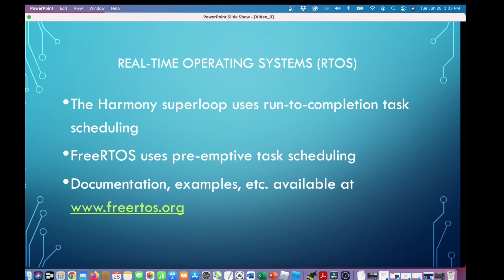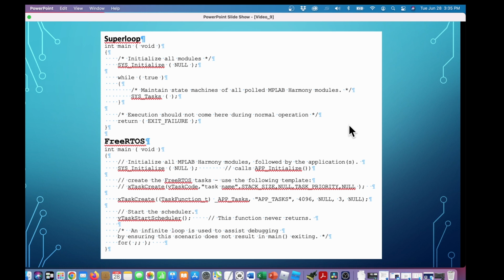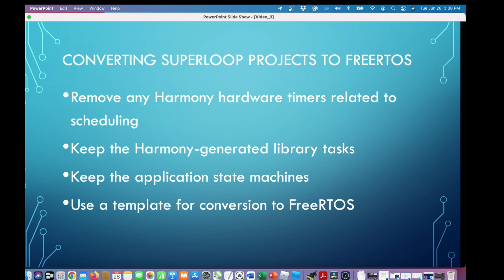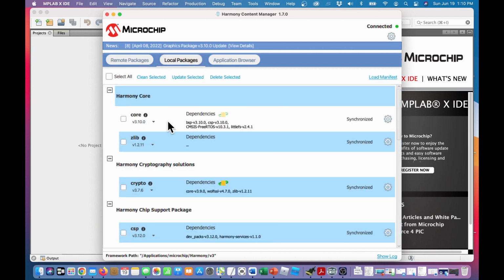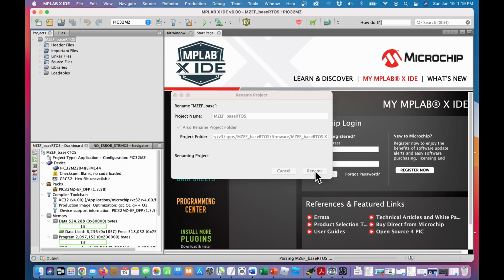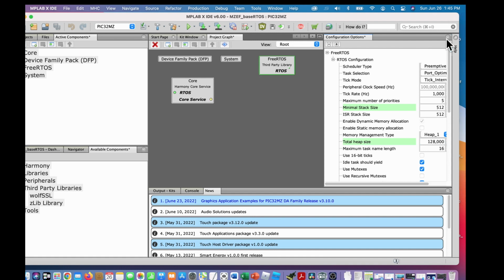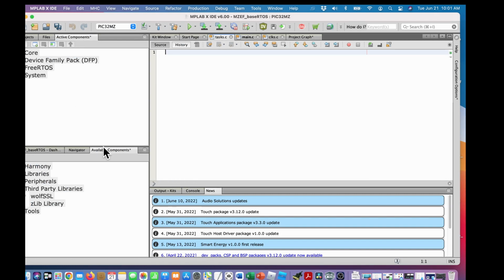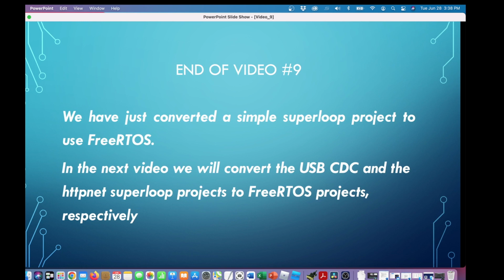Learn Harmony v3 for PIC32MZ - Video #9. Converting to FreeRTOS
In this video#9, I will show you how to easily convert a superloop project to a FreeRTOS project.